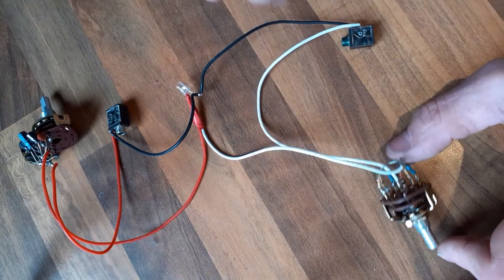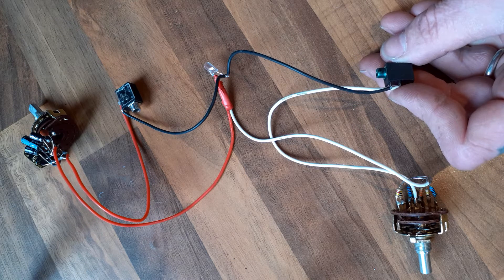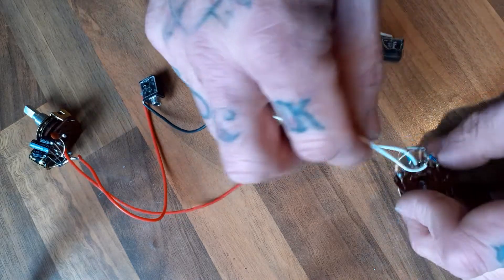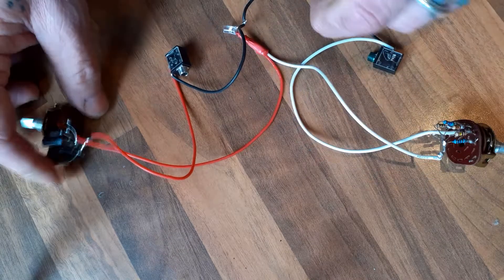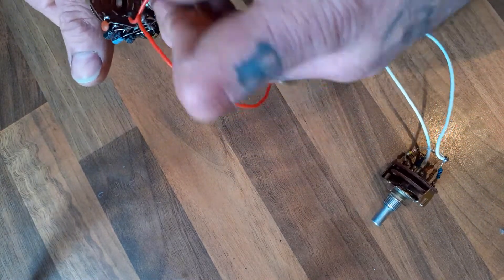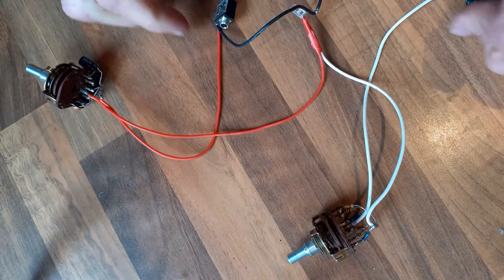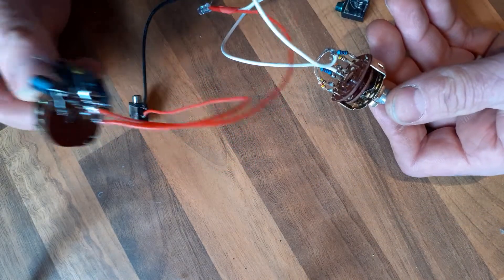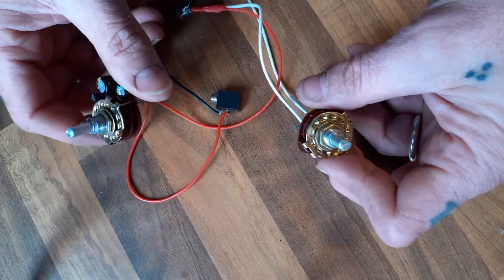MKII RGB led warp oscillator- diy - added rotary switch option.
A mk2 version of the rgb led warp oscillator..

This time using rotary switches to have an array of resistors and capacitors to switch between to mix it up a bit.

The circuit is exactly the same as the warp in my other video, except for the rotary switches..

Instead of soldering your 1k resistor from the signal pin on the jack to the Leds long leg... solder a wire from the signal pin to the centre pin of your rotary switch. add your required resistors to the switch, and daisy chain the resistor legs together, and then run a wire from there to the long leg of the led..

Same goes for the capacitor... instead of soldering the capacitor to the led long leg, and the striped side of the capacitor to the Jack's signal pin... run a wire from the led leg, to the centre terminal of your rotary switch... add the relevant value capacitors and remember to make sure they striped sides are all together so you can daisy chain them, and then run a wire to the signal pin of the jack..

voila, you now have a warp with multiple possibilities at the spin of the switch.